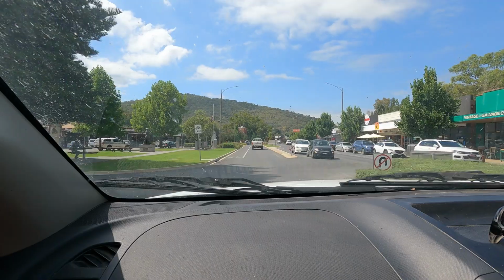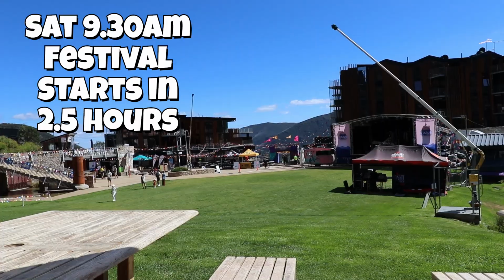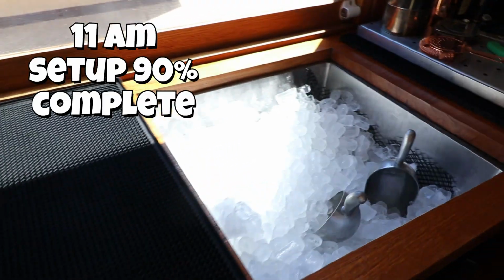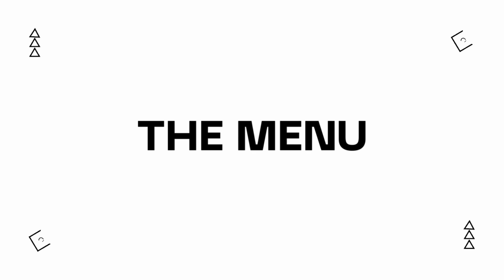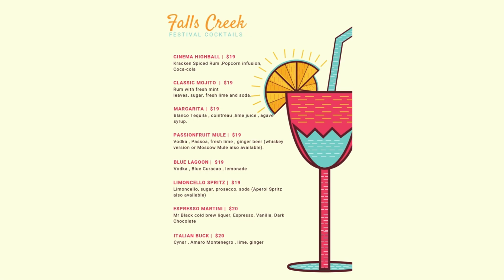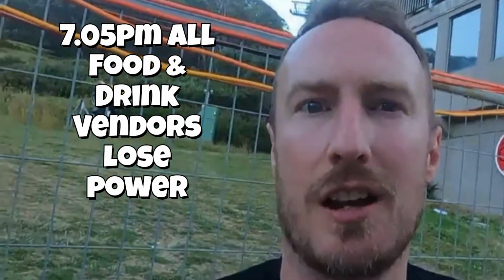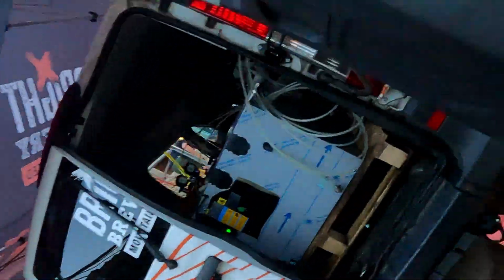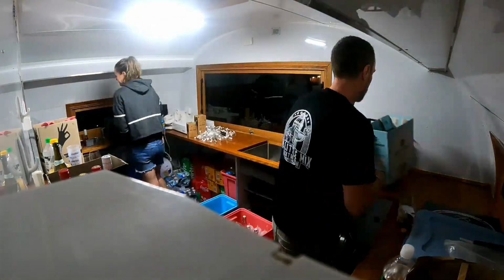A Day In The Life of a Mobile Bartender (The Best Job Ever?)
A typical day in the life of a mobile bartender is chronicled, showcasing the behind-the-scenes setup, cocktail preparation, and interactions with customers at various events. The video offers a glimpse into the dynamic and often unexpected challenges and rewards of operating a mobile bar business.